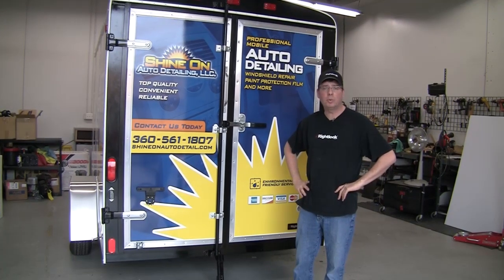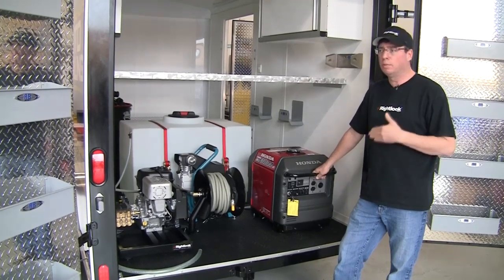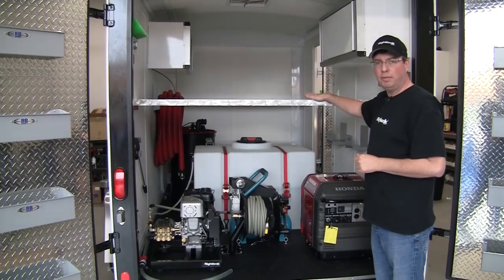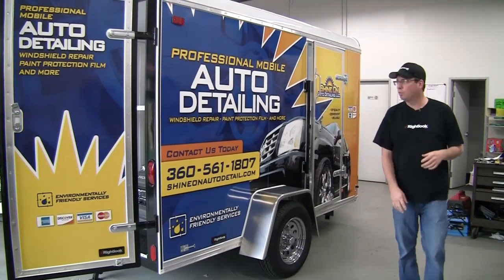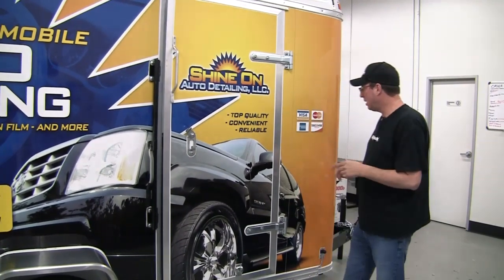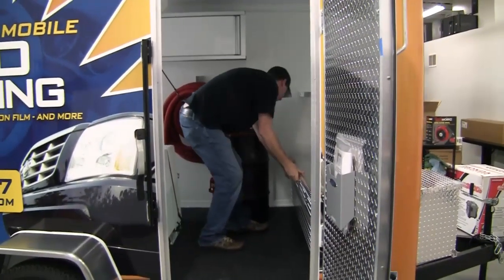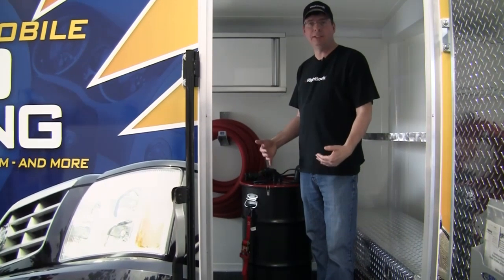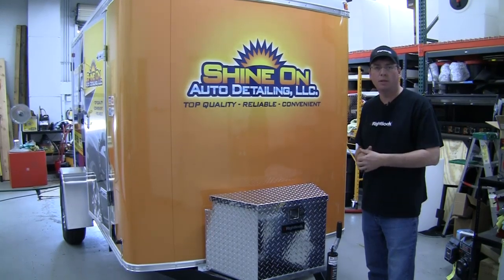9800 Mobile Auto Detailing Trailer with Steve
Steve Drennon of Rightlook.com shows off the many features of the 9800 Mobile Auto Detailing Trailer. The 9800 Mobile Auto Detail Trailer is outfitted with the best equipment Rightlook manufactures including a high performance 2000 PSI pressure washer, a 3000 watt power generator, and a 3-in-1 extractor system. The 9800 trailer is the professional's choice for mobile auto detailing.

and check out other Mobile Auto Detailing Trailers Rightlook has to offer.